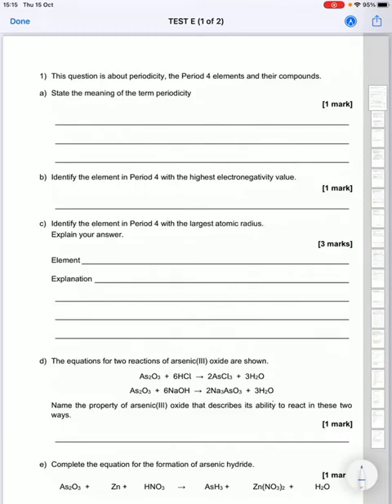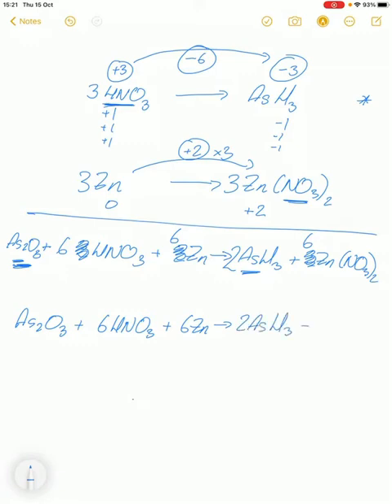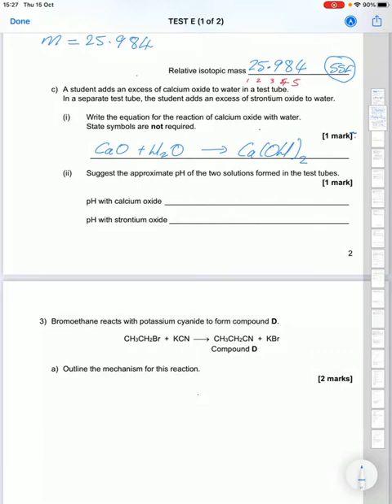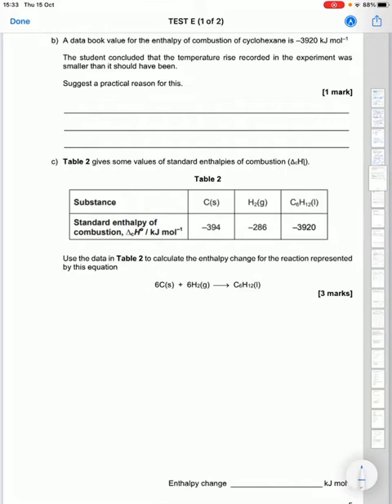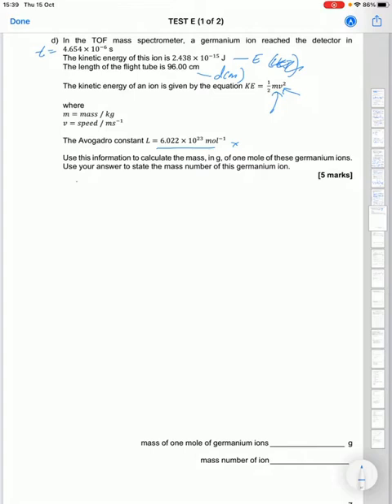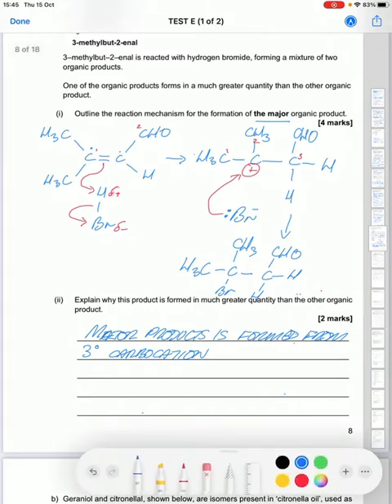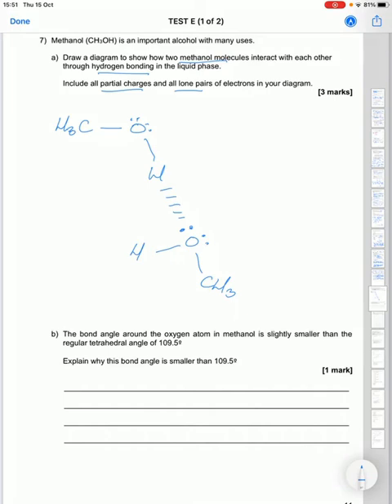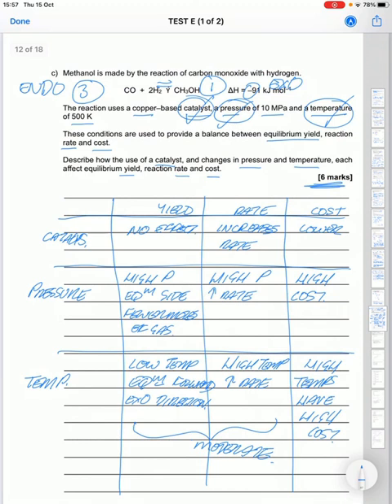Test E part A